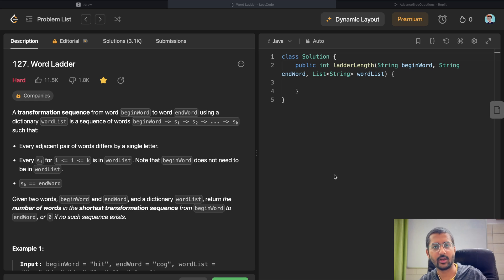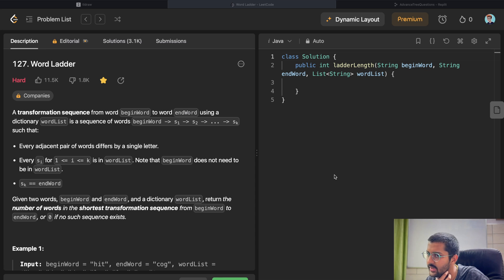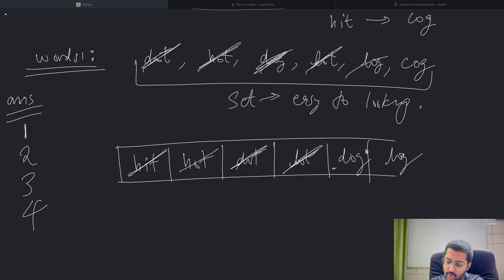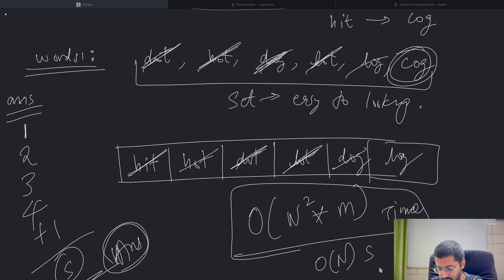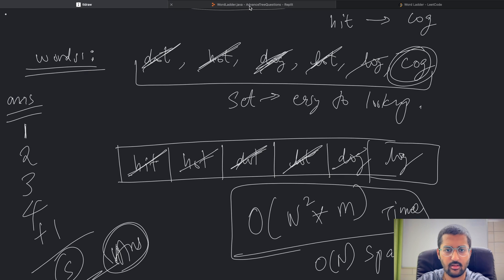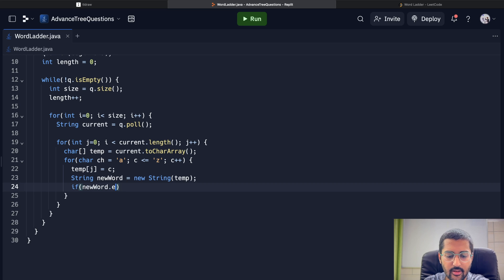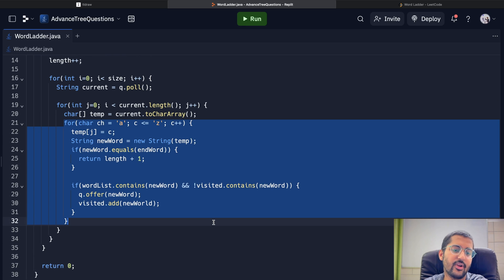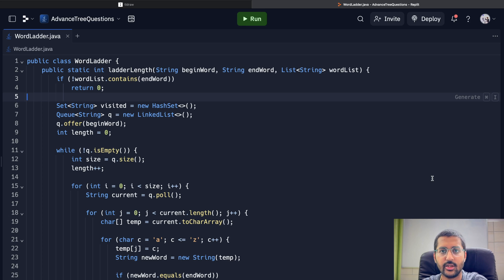Word Ladder - LeetCode Hard - Google Phone Screen Interview Question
Learn how to solve the Word Ladder problem, which is commonly asked in Google phone screen interviews, in this easy-to-understand, step-by-step tutorial.